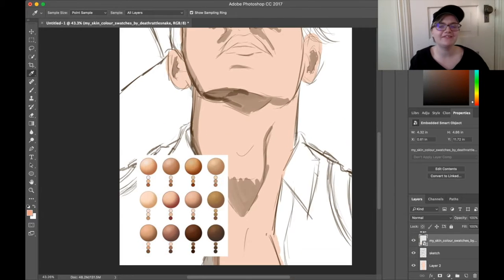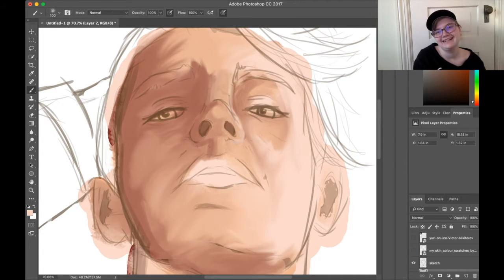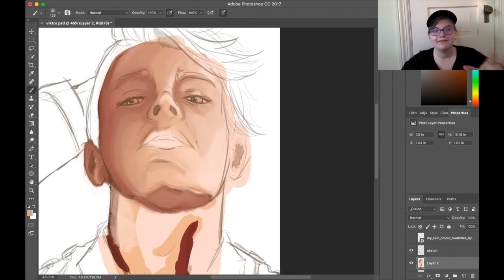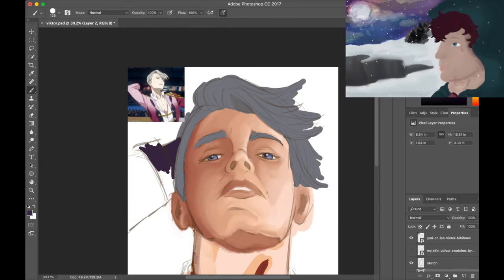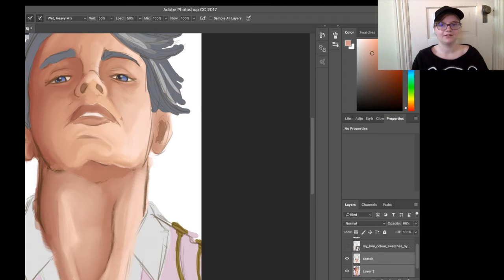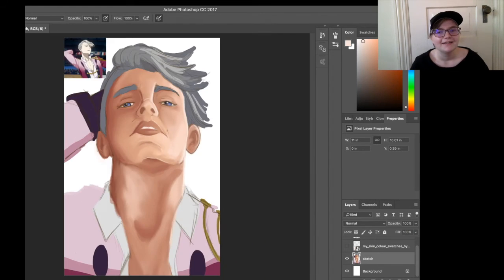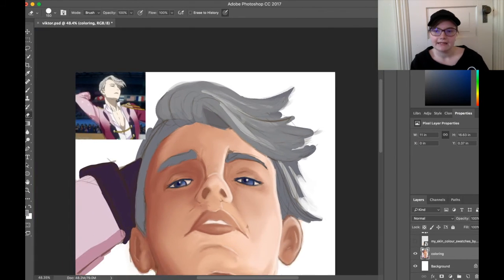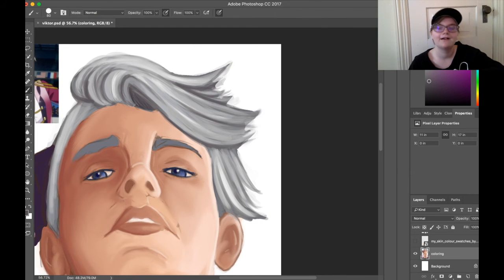Yuri on Ice Viktor | Digital Photoshop Painting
One day I'll be able to capture how beautiful Viktor Nikiforov is... one day. Also feel free to suggest characters for me to draw!

I couldn't find the source for the skin tone references I used but I found this